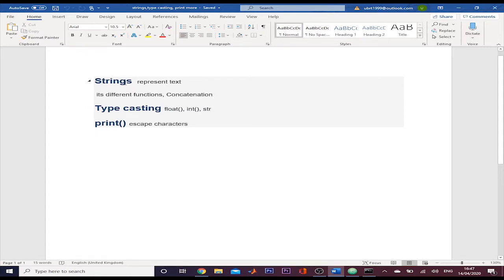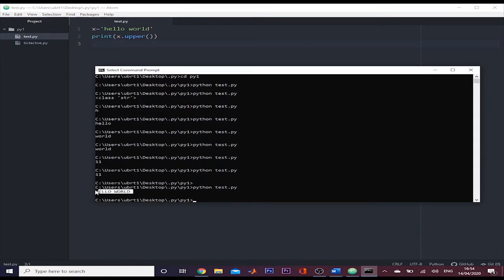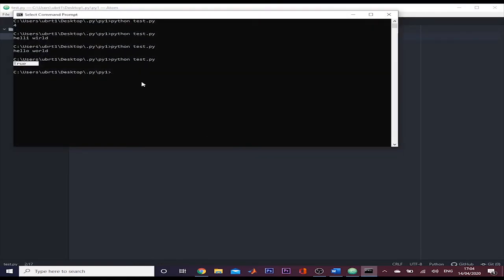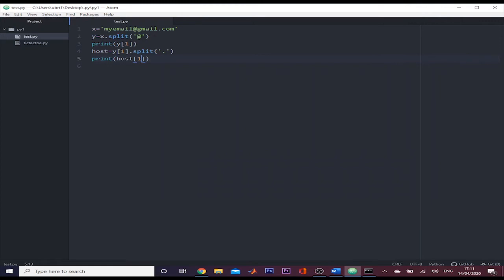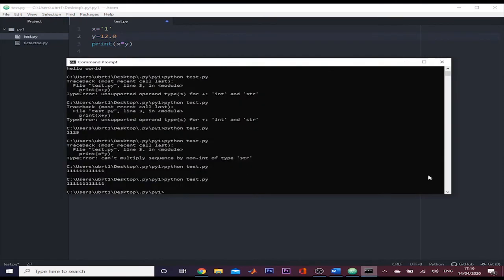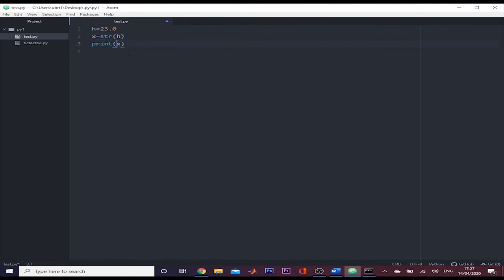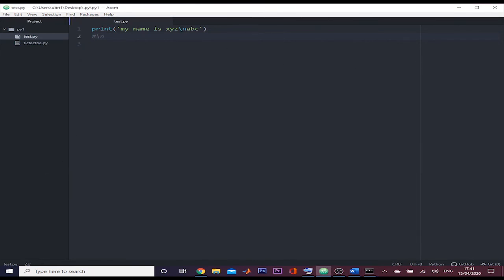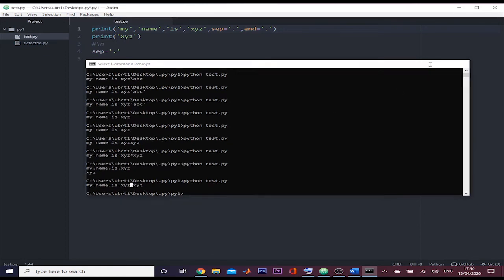Python Tutorial for Beginners - [Complete] #3 Strings, Type casting and more print function (2020)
Python Complete Tutorial for Beginners
In this video,
0:29 * strings and methods associated with them
18:33 * type casting
 22:07 * print function and its escape characters, positional and keyword arguments